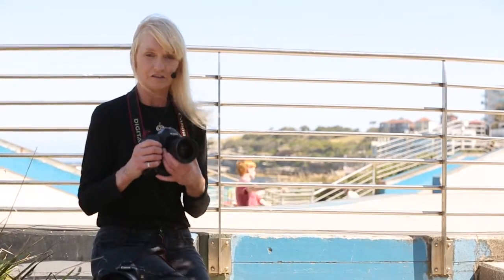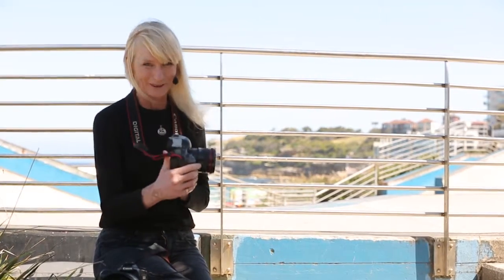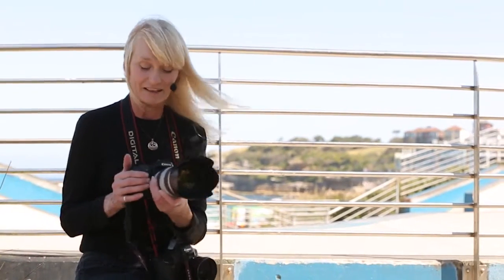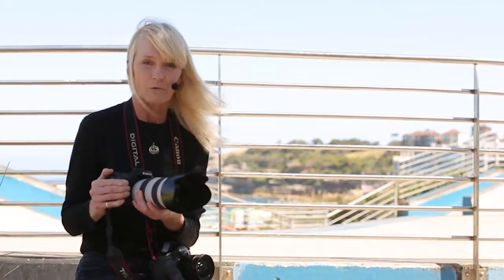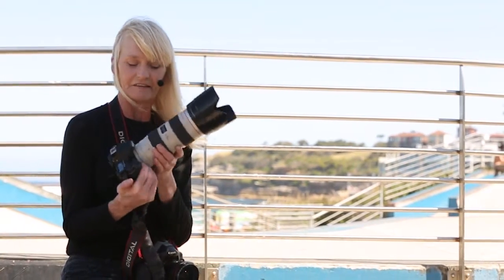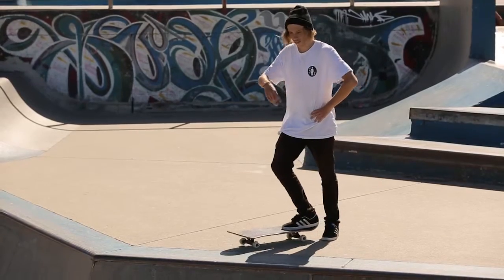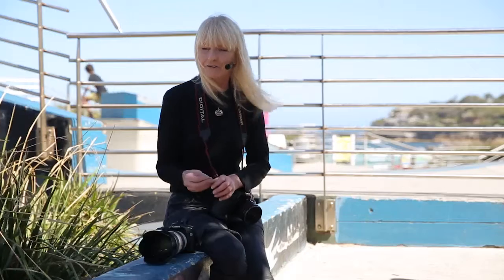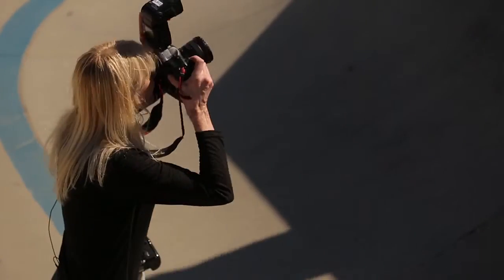Sports Photography - Introduction | Photography for Beginners | Complete Tutorials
Share this with someone you love.

In this Beginners Photography Tutorial you will learn:
• Camera Types
• Basic Overview
• How to choose your camera and accessories
• Photography using a Phone
• The Shutter
• The Aperture
• ISO and Exposure
• Lenses
• Tripods
• Flash Photography
• Camera Bags
• Wide Angle
• Telephoto
• Sports Photography
• Outdoors Photography
• Landscape Photography
• Studio Photography
• Photo Editing

Lisa Hogben’s first online course comes after many years of teaching face-to-face and she hopes it will assist people to understand the fundamentals of photography better.
The course has been designed to be thorough but also the information is mapped out for the student in a logical and comprehensible manner. It's an excellent place to start for first time DSLR users.
If you enjoy helping the women of the world visit our